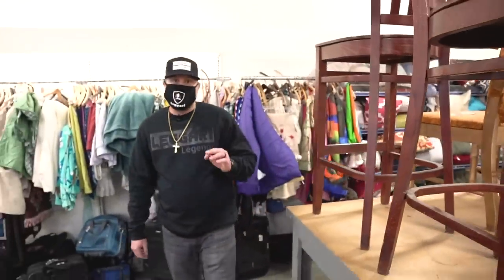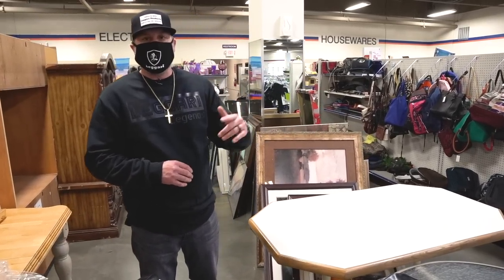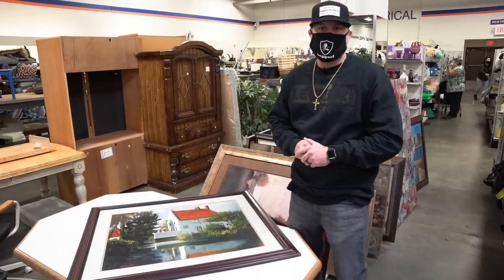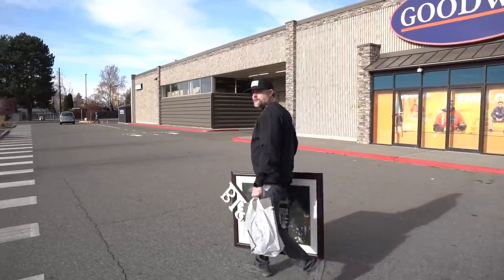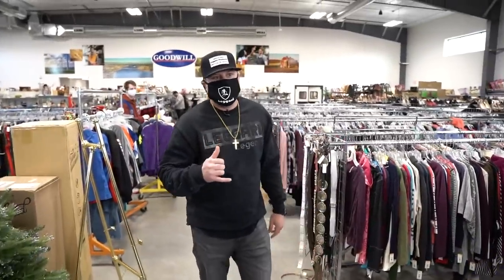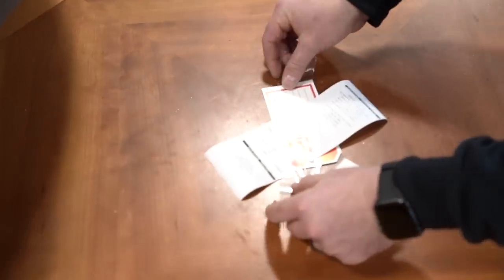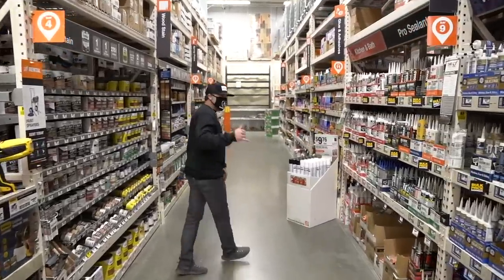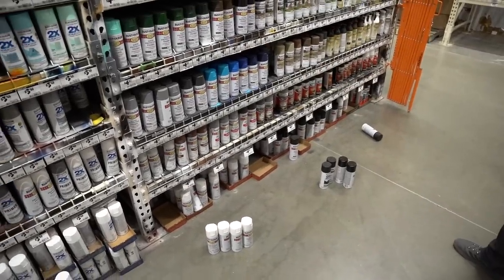First Thrifting Trip at Goodwill To Buy Items To Up-Cycle Using Leggari Products | What To Look For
In this video we are showing you the types of items that you can purchase to up-cycle using Leggari Products! Tag along with Tylor as he visits two different Goodwill stores and finds some stuff that we will be up cycling using Leggari Products! We want to show you how you can use our products to update your furniture and make them look new!